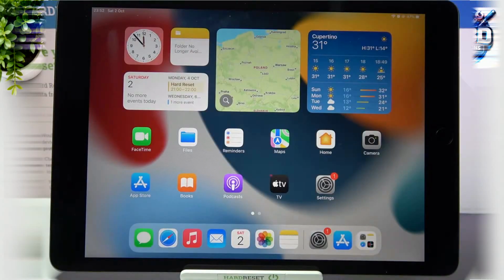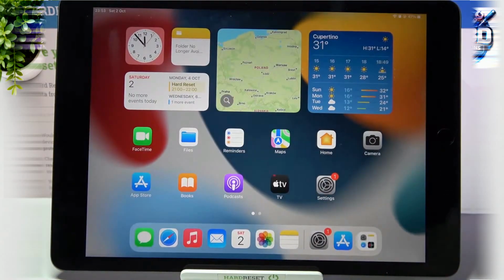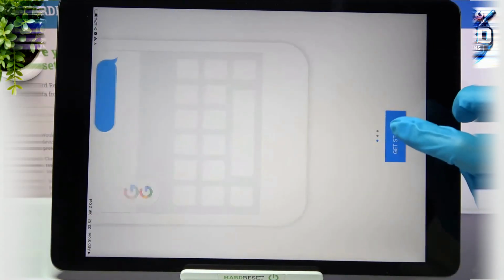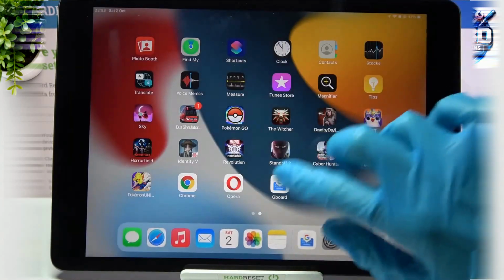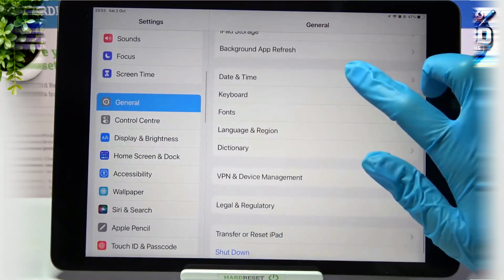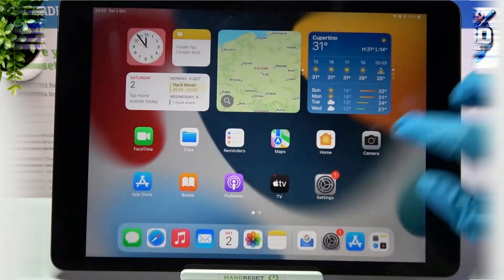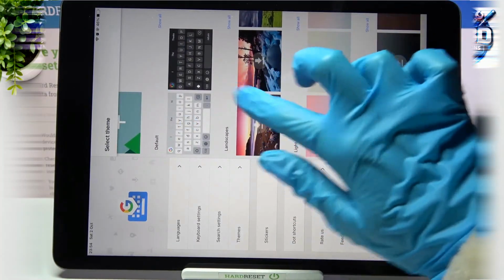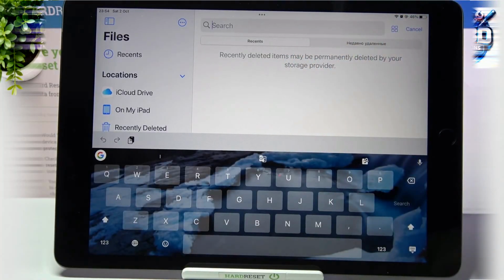How to Change Keyboard Theme on iPad 2021 Refresh Keyboard Look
Looking for a way to refresh the keyboard appearance on your iPad 2021? This tutorial demonstrates how to change the keyboard theme quickly and easily. By accessing the keyboard settings, you can personalize the look of your on-screen keyboard to match your preferences. Follow the instructions in this 1-minute guide to customize your iPad's keyboard theme and give it a fresh new look.

Wondering how to change the keyboard theme on your iPad 2021? Need to refresh or personalize the keyboard appearance? This video covers the simple steps to access keyboard settings and customize the theme on your device.

For news and updates:

albastuz3d.net